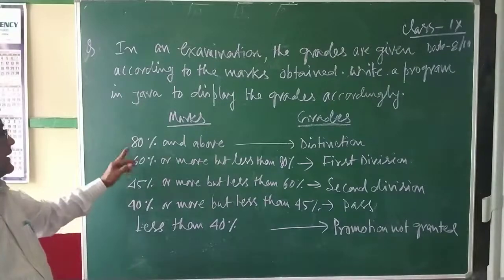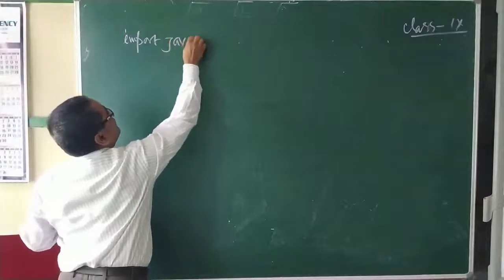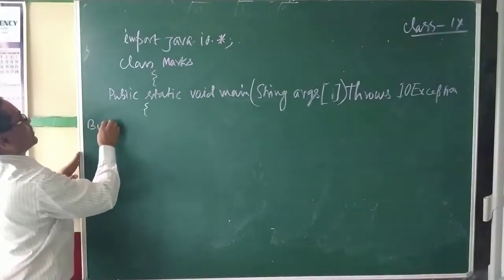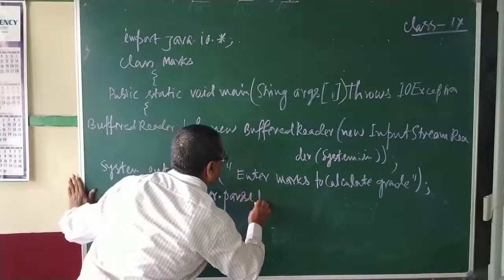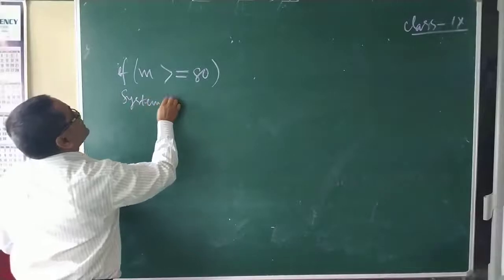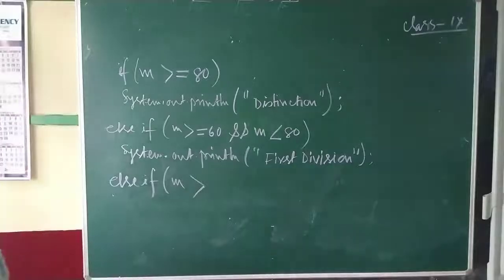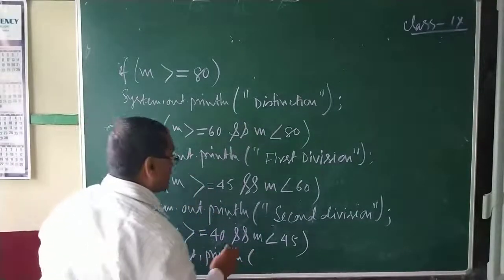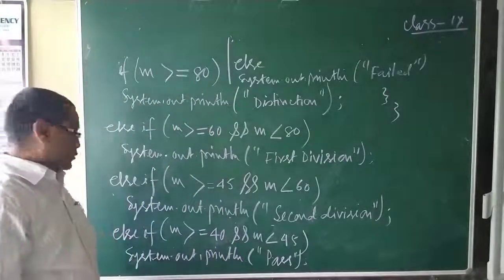St. Augustine's School, Kalimpong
9 Computer Science Loops Part 3